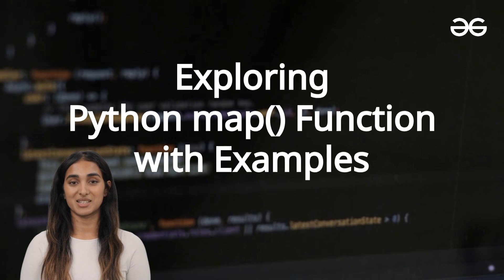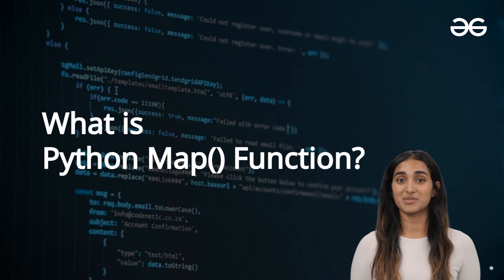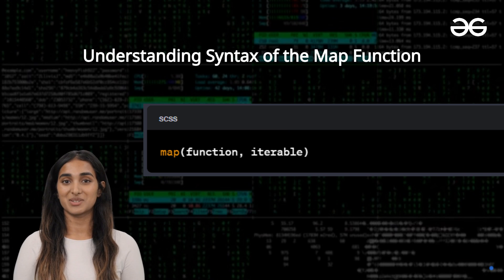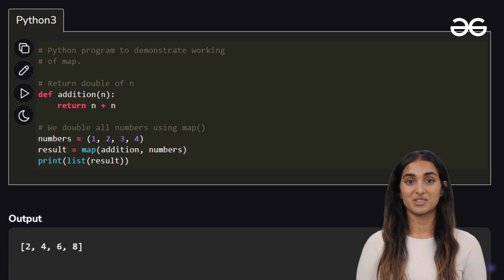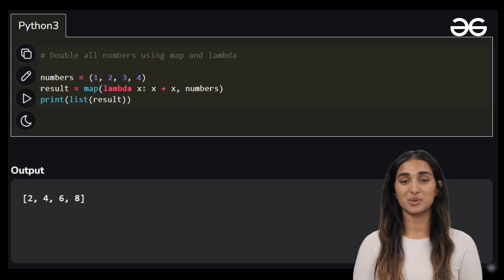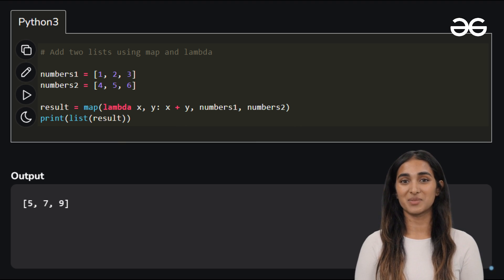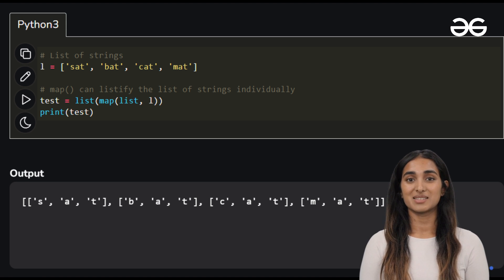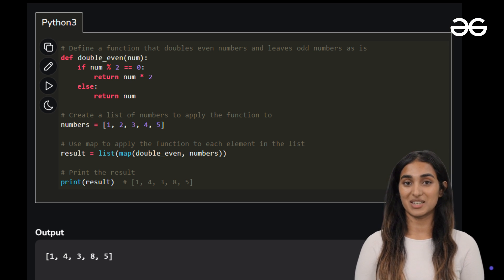Python's Map Function Explained with Examples | Python Tutorial | GeeksforGeeks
In this Python tutorial, we're exploring the super useful Python map() function. This Python tutorial covers the syntax, basic usage, and even some cool tricks with Lambda expressions. We've got your back with practical examples, whether you're adding lists, tweaking strings, or playing with if statements.

📌 Topics Covered in this Video:

Introduction to Python Map Function:

Unraveling the essence of the Python map() function.
Understanding its role in simplifying iterable transformations.

Syntax Breakdown:

A close look at the syntax of the map() function.
Clear explanations to ensure a solid grasp of its structure.

Examples of Python Map Function: Basic Usage:

Practical demonstrations showcasing the fundamental application of the map() function.

Examples of Python Map Function: Using Lambda Expressions

Unlocking the potential of Lambda expressions with the map() function.
Enhancing code conciseness and functionality.

Examples of Python Map Function: Adding Two Lists Using map() and Lambda

Step-by-step guide on leveraging map() and Lambda to add elements from two lists.

Examples of Python Map Function: Modify the String using map()

Illustrative examples of how map() can be employed to transform strings efficiently.

Examples of Python Map Function: Using if Statement with map()

Exploring conditional statements within the context of the map() function.

Whether you're just starting with Python or you're an expert coder, this tutorial is tailored for everyone. Expect practical examples, efficient coding tips, and a mastery of the map() function by the end of our journey.